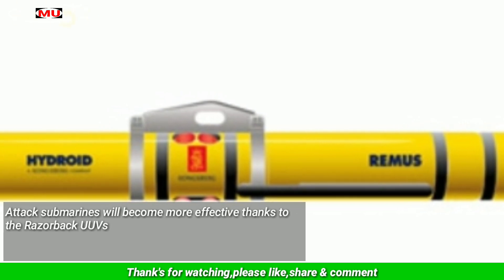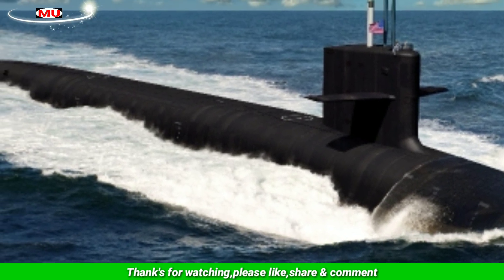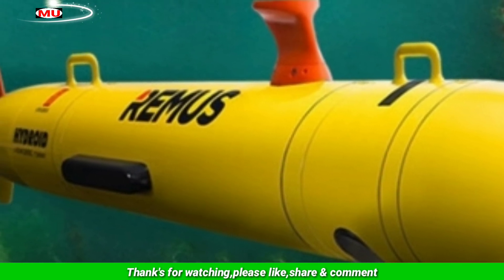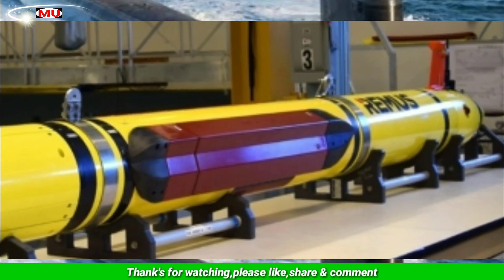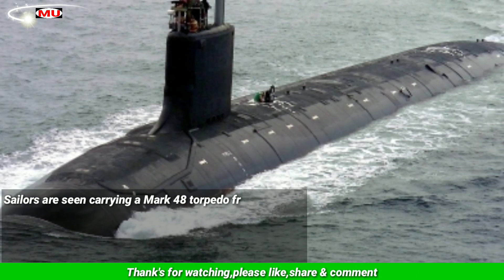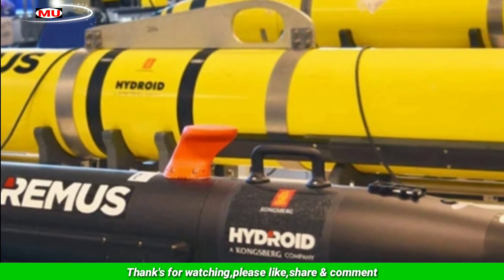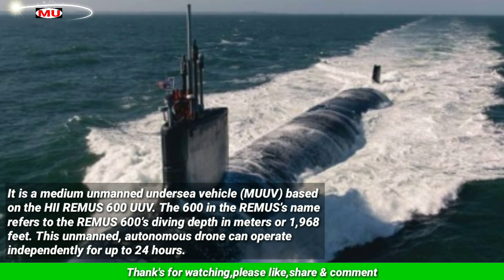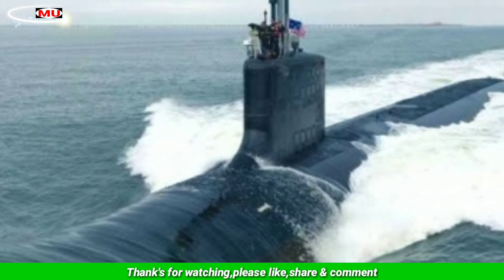U.S Navy Subs Will Soon Be Firing Underwater Drones From Their Torpedo Tubes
Submarines will soon be able to launch drones just like torpedoes.

Attack submarines will become more effective thanks to the Razorback UUVs (unmanned underwater vehicles), which will protect the larger submarines and their missile payloads better.